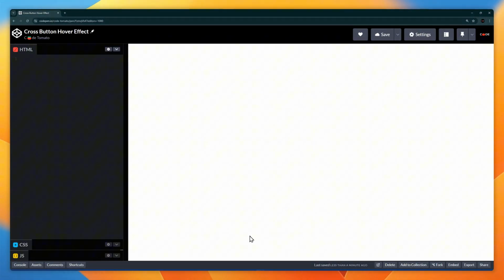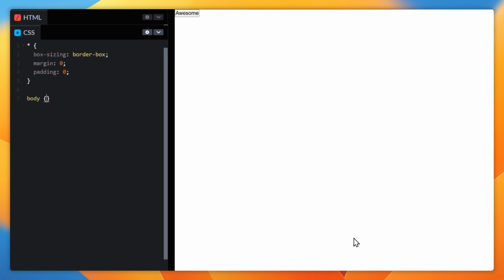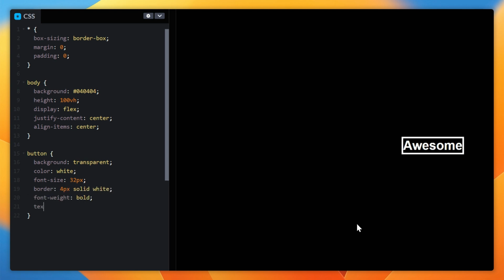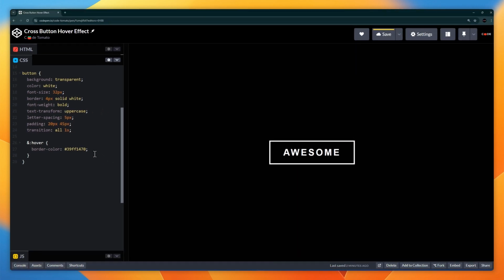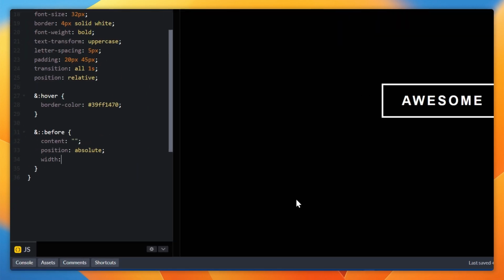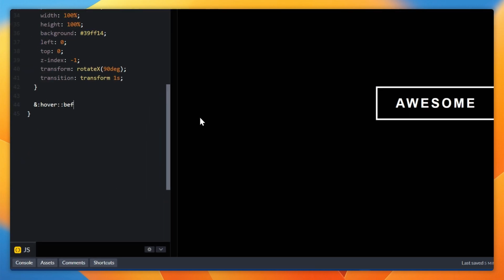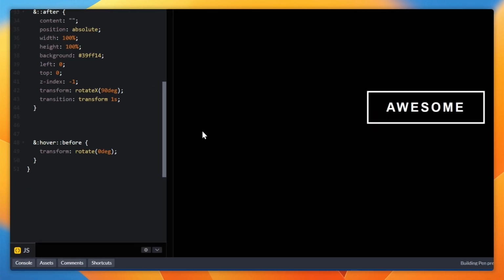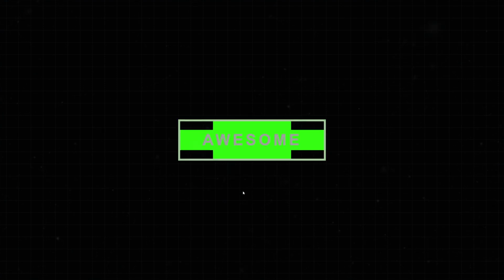Cross Background CSS Button Hover Effect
Transform a simple button into a sleek, futuristic neon cross-hover effect using just CSS!

In this step-by-step tutorial, I’ll show you how to:

✅ Center your button perfectly with Flexbox.
✅ Use ::before and ::after pseudo-elements for stunning hover animations.
✅ Create smooth transitions and vibrant neon effects.

This effect is perfect for adding interactive and modern touches to your projects! Try it out and impress your users.